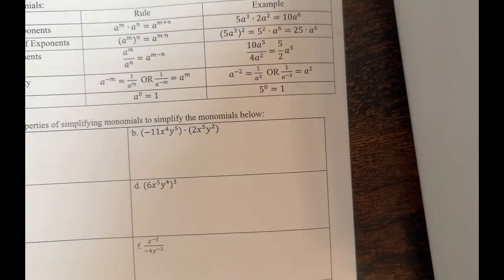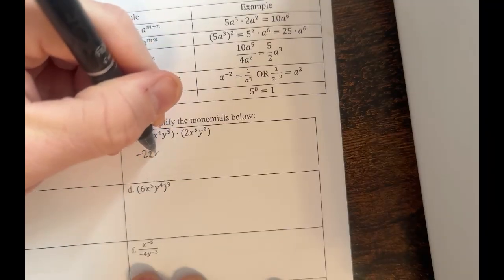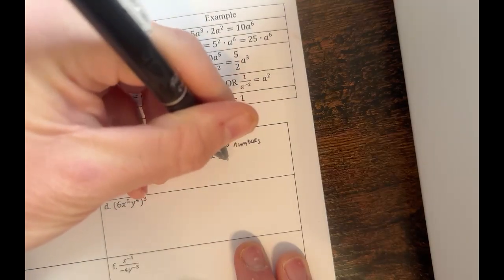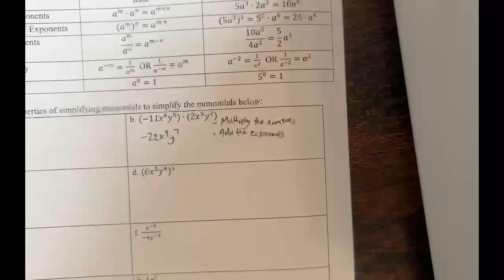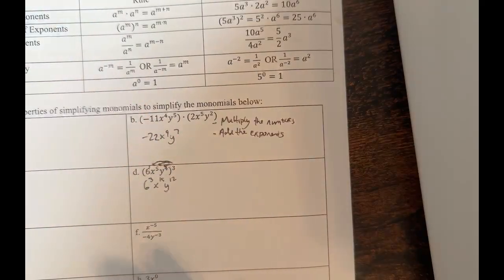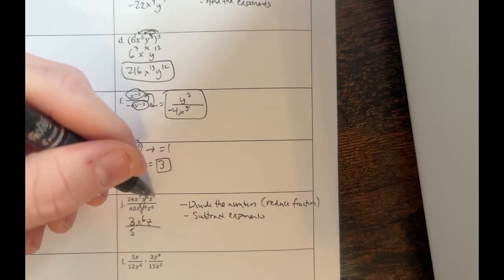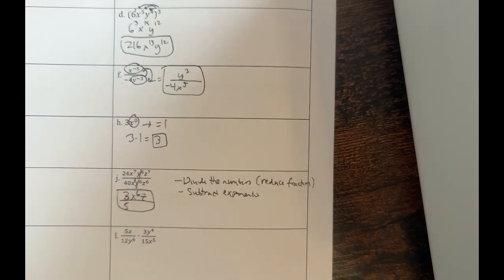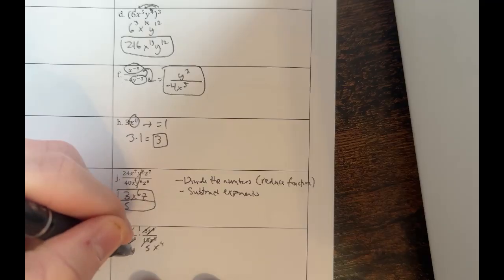Lesson 6.1 Examples 1B, D, F, H, and L Simplifying Monomial Expressions